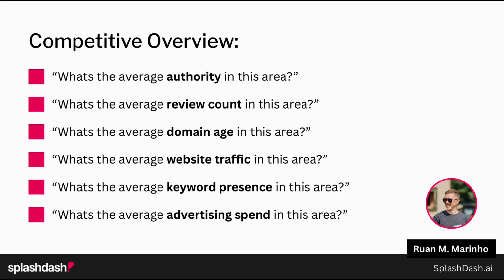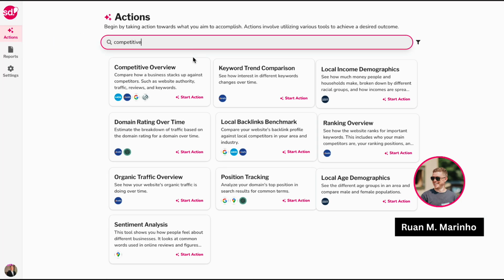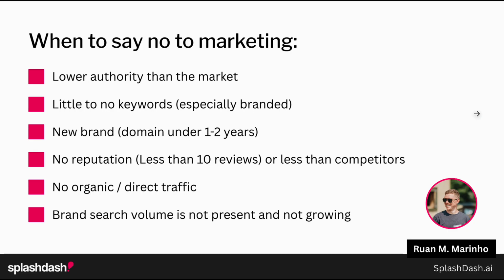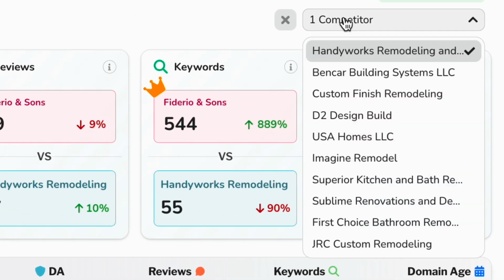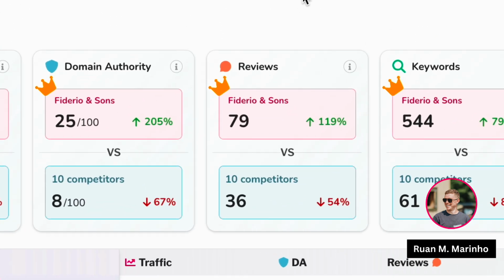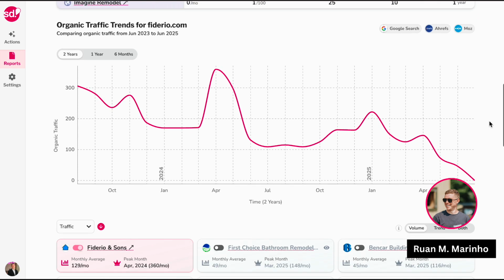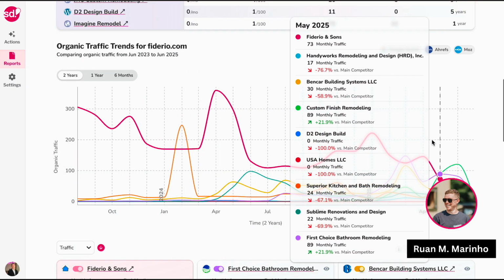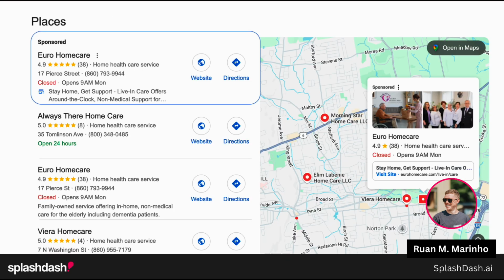How Agencies Can Use Competitive Overviews to Sell Smarter and Set Real Expectations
In this video, we show how agencies and freelancers can use SplashDash’s Competitive Overview tool to accurately assess a client's local market — before launching ads or SEO services. Learn how to evaluate domain authority, review counts, keyword presence, and more to decide whether a client is ready to compete — or not.